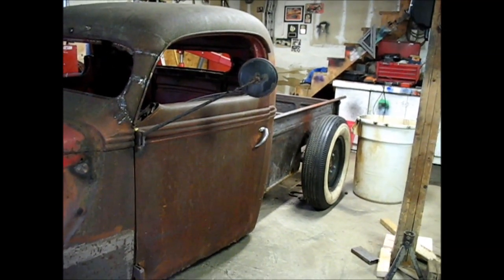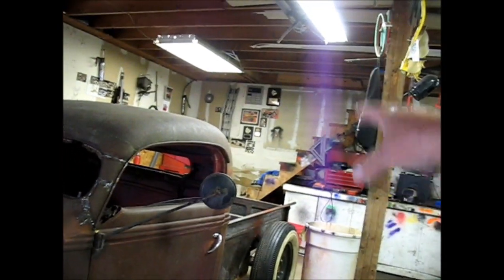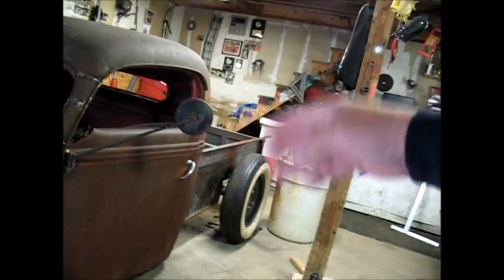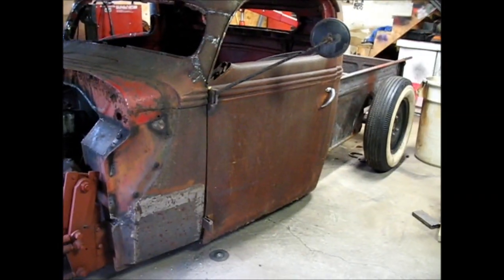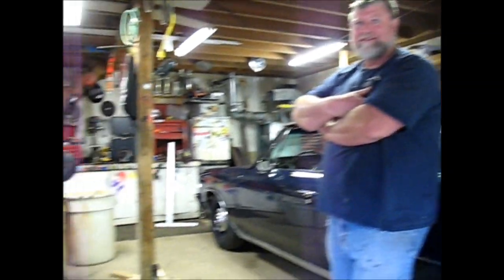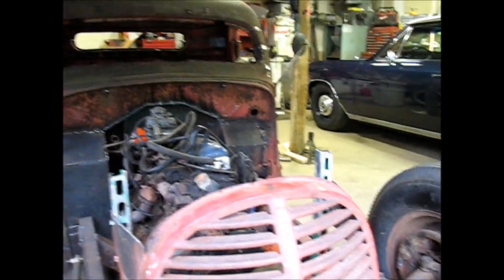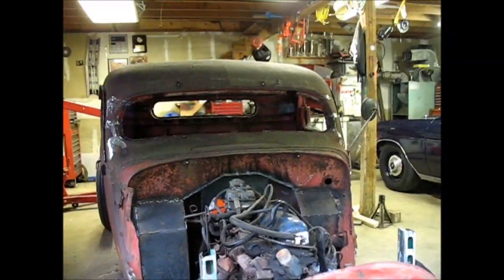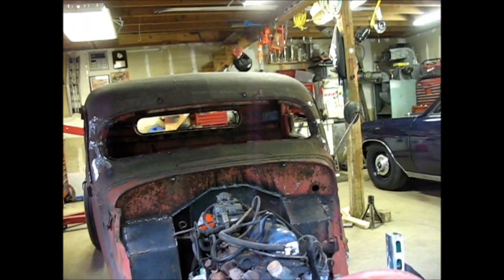'38 Ford Pickup Rat Rod, Dead Eye Dan Memorial Build 5